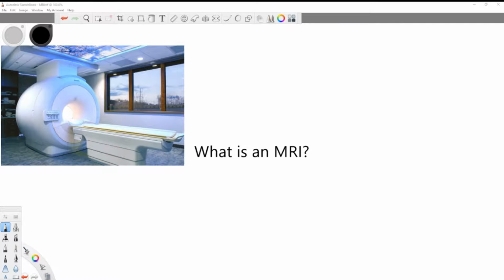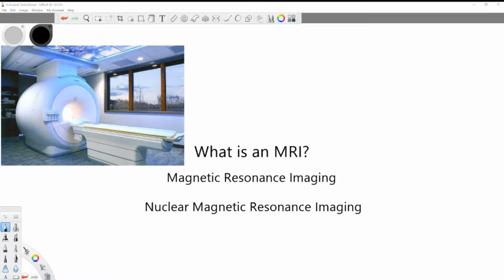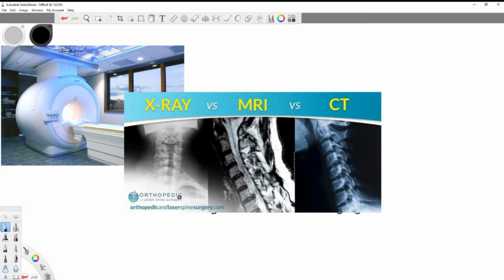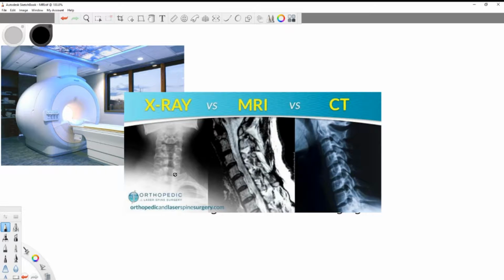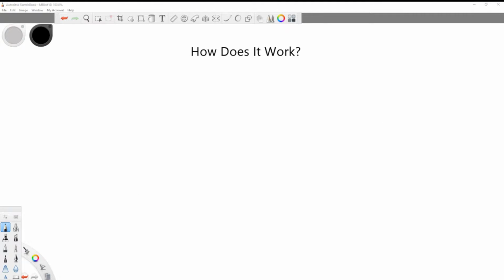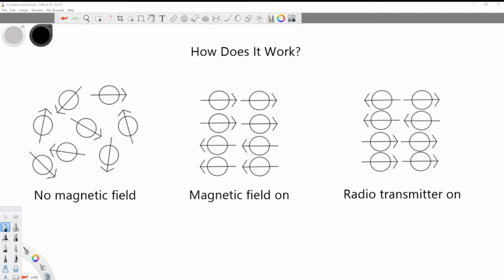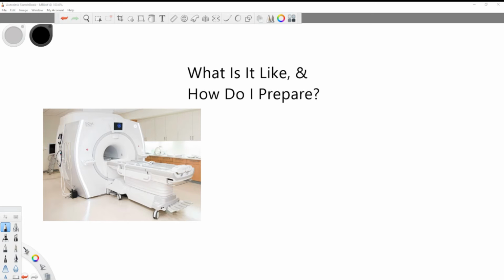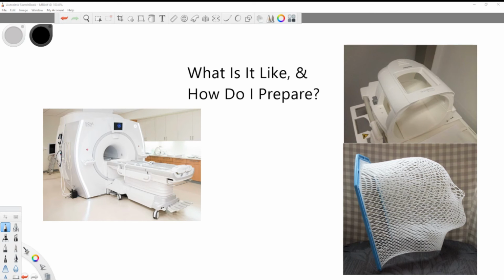What is an MRI, how do they actually work, are there any risks and how do you prepare for one?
In this video, we discuss how an MRI machine works, what the risks of having an MRI done are, and how to prepare for one.